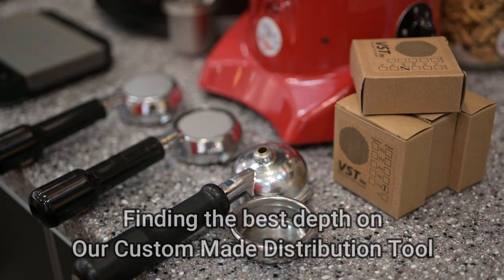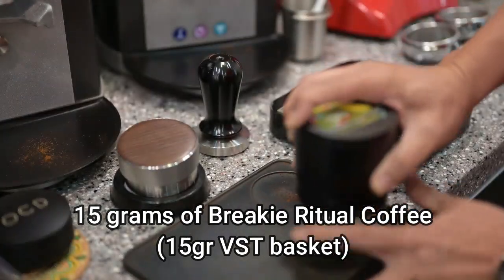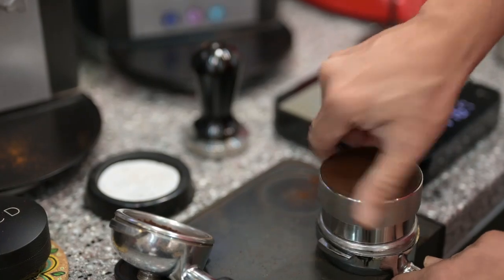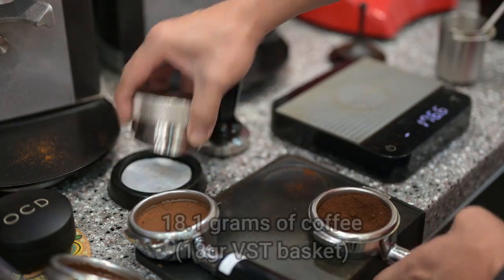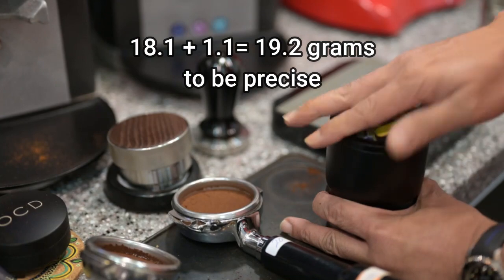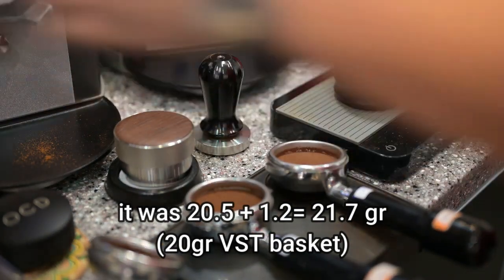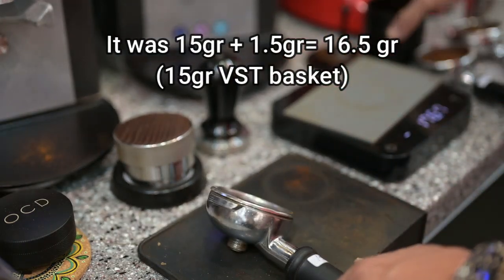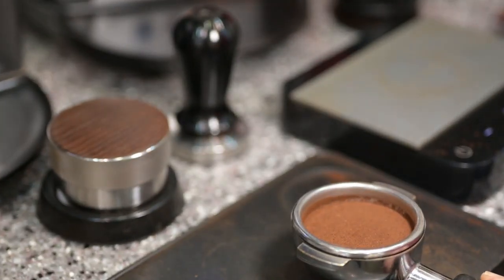Flair 58mm Espresso Maker, I'll definitely change to VST basket and use my custom DT for better ...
Flair 58mm Espresso Maker, I'll definitely change to VST basket and use my custom DT for better extraction.

if you need any of those custom made
1. Distribution Tool/ Convex Tamper
2. A double Vanity Vegetable leather (100% hand made) for DT & Tamper
3. A double Vanity Oak Wood Bloc for DT & Tamper